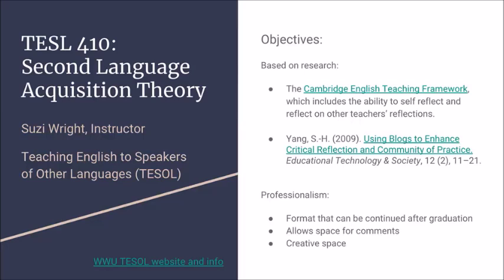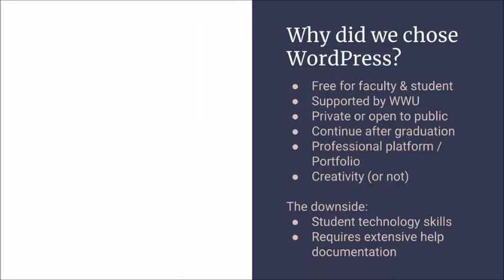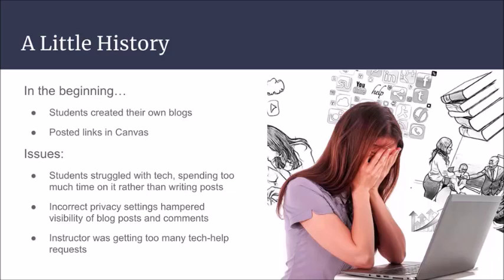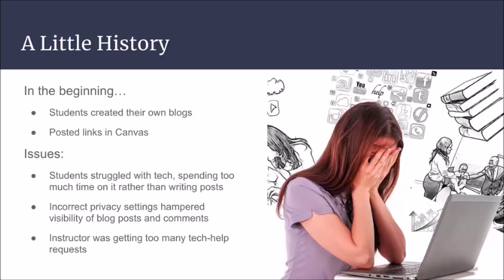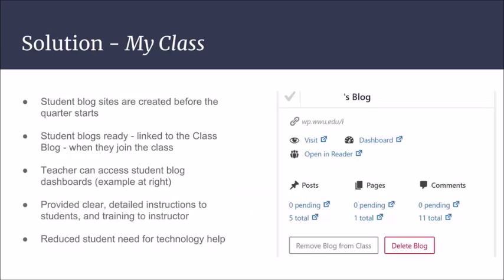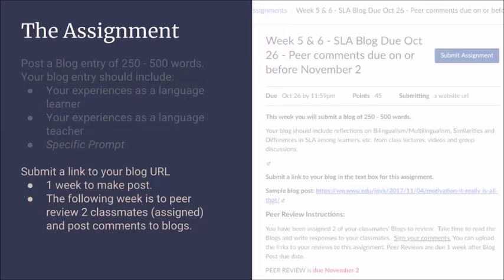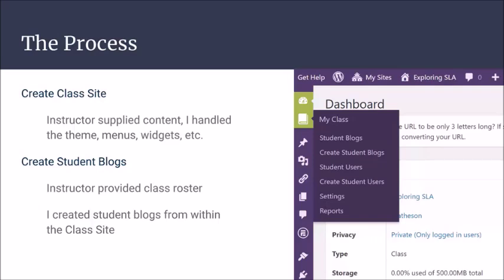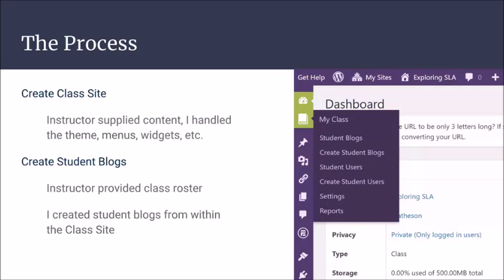WordPress Presentation Pt1